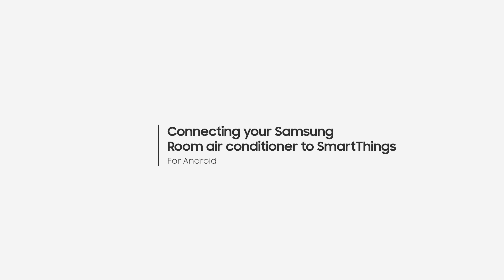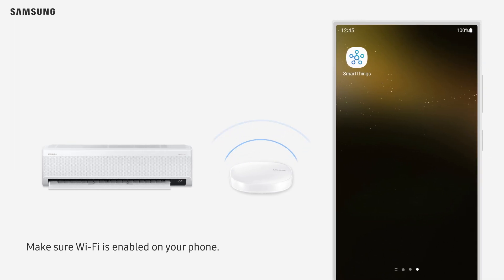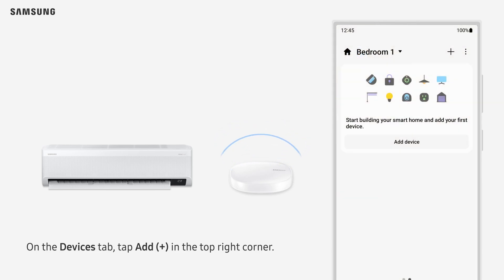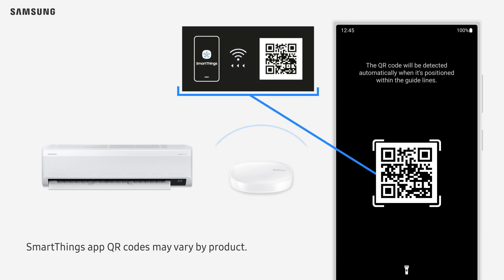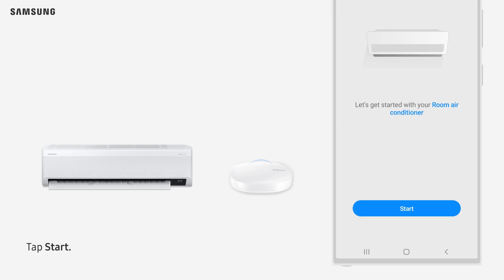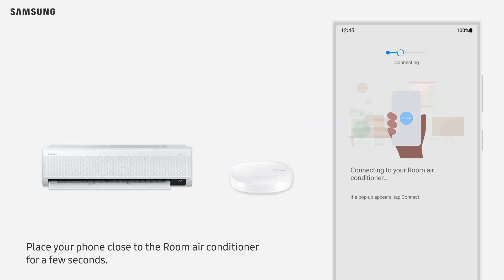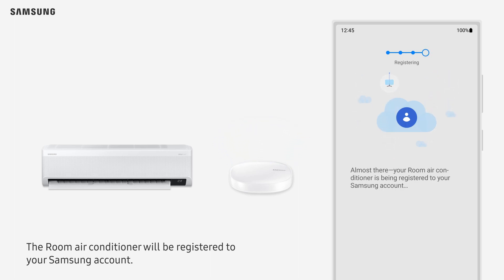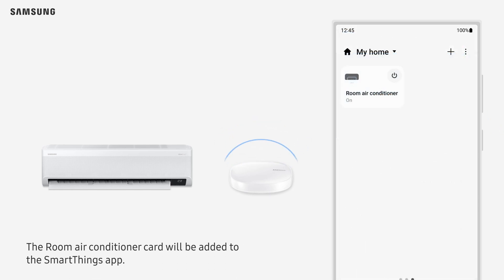Connecting SmartThings to Samsung Room air conditioner - Android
Learn more about how to connect your SmartThings and Samsung Room air conditioner using an Android device.